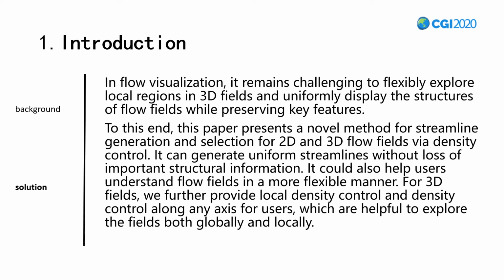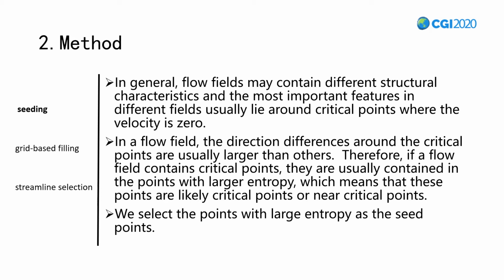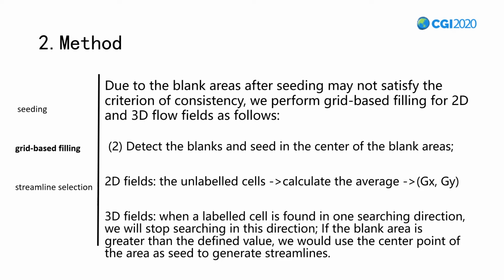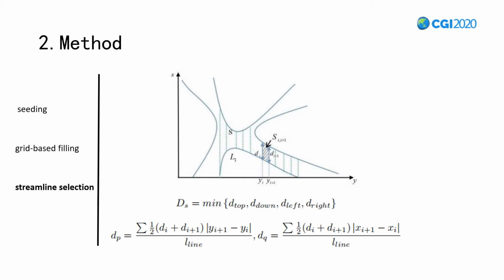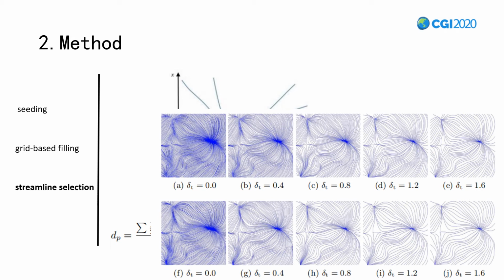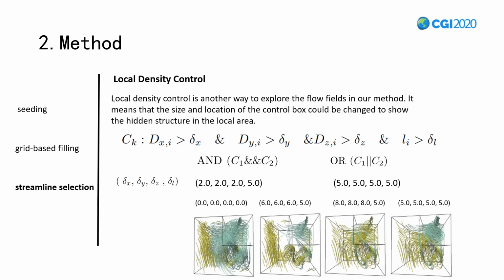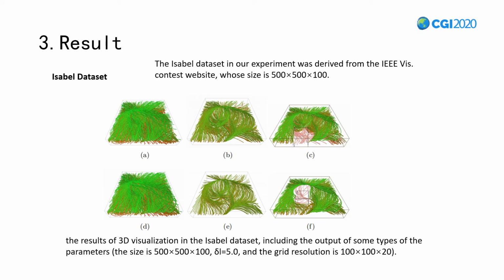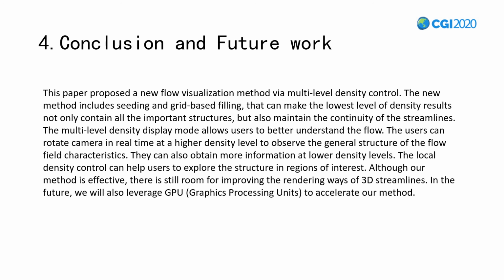Flow Visualization with Density Control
CGI2020_Session VISUALIZATION AND SIMULATION /Flow Visualization with Density Control by Hange Song, Shiguang Liu from Tianjin University, in China.